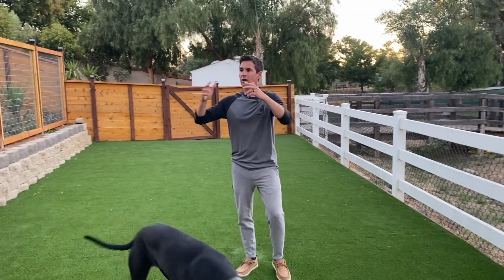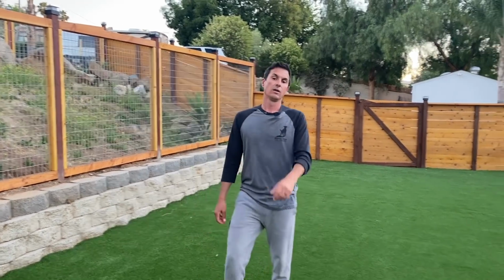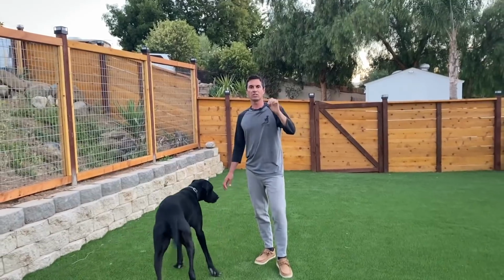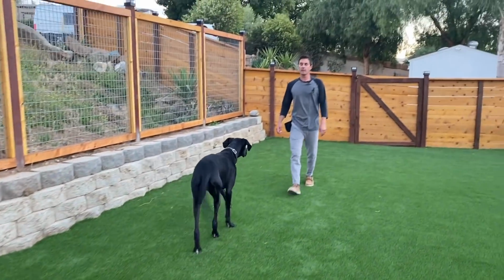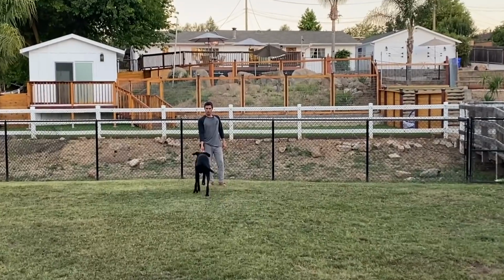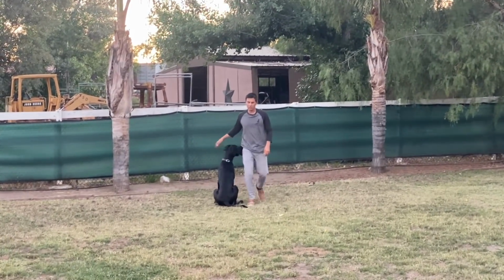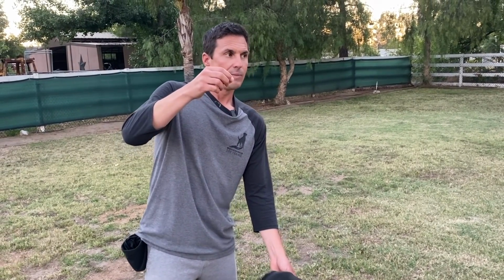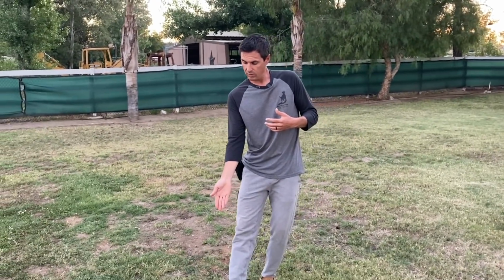Why there is one "Come" cue that is more effective than all others.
Learn the easy steps, criteria and fading process to get a reliable recall.